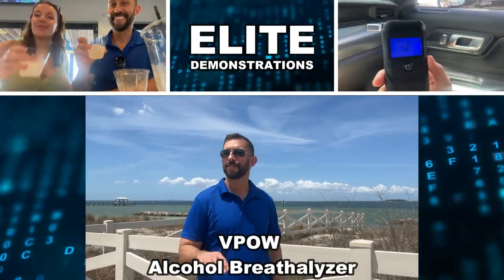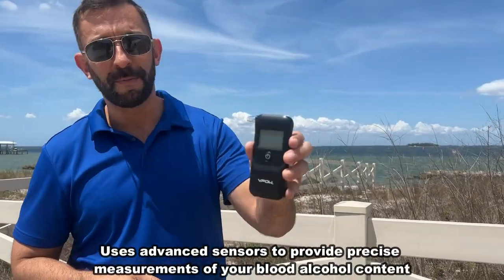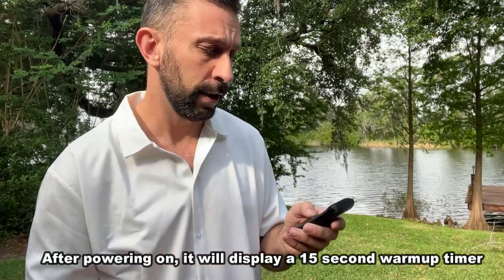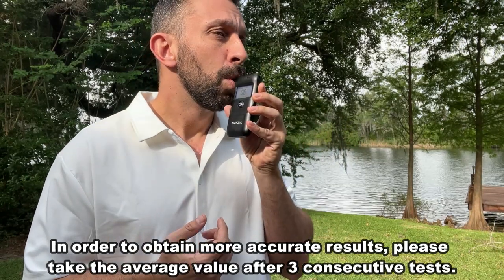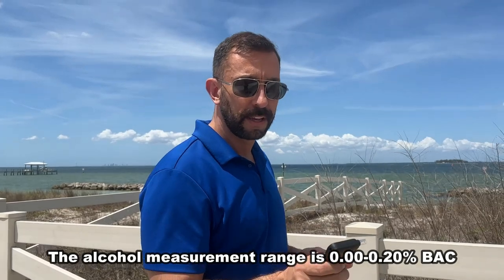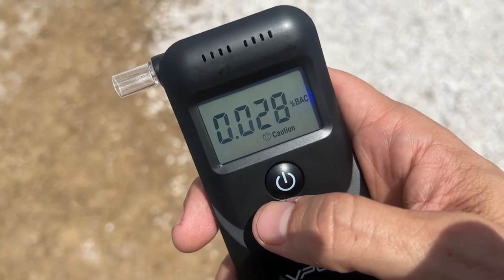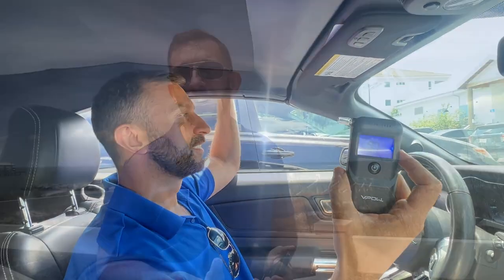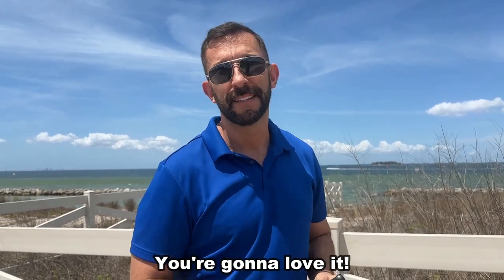Breathalyzer, VPOW Alcohol Breathalyzer to Test Alcohol